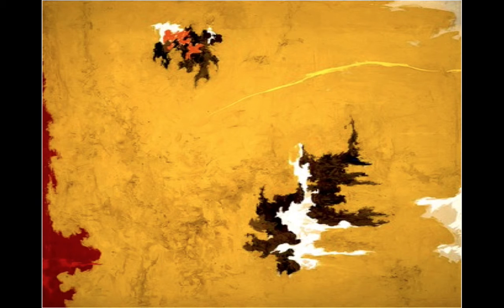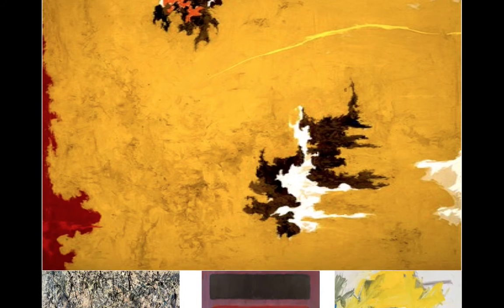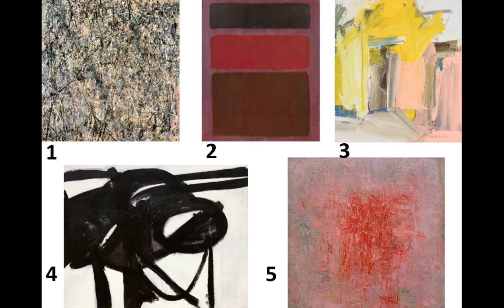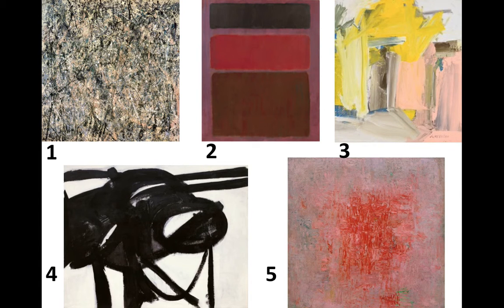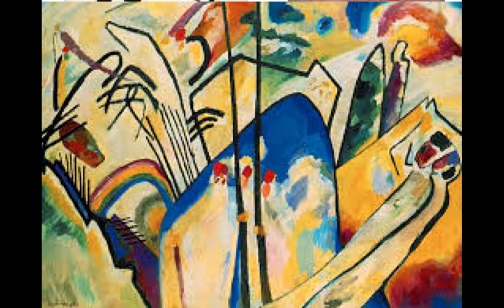abstract expressionism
a Pecha Kucha presentation of Abstract Expressionism